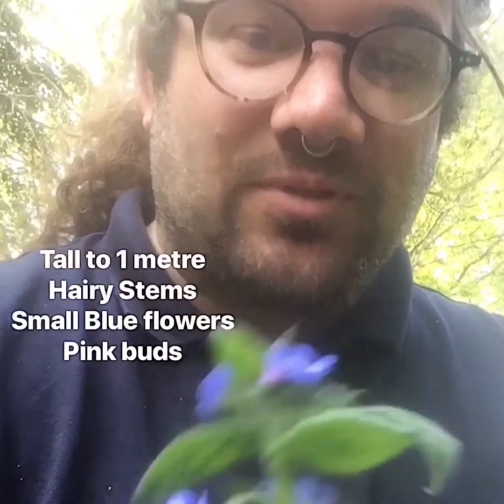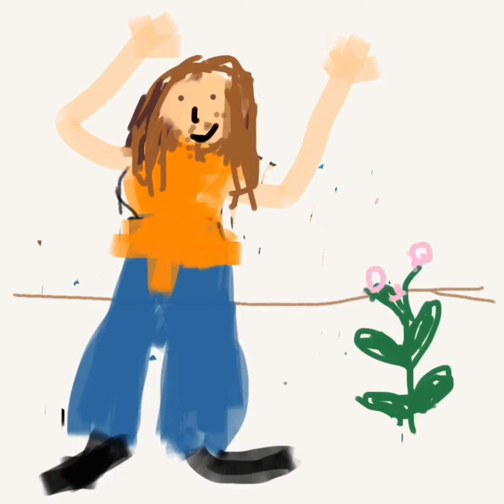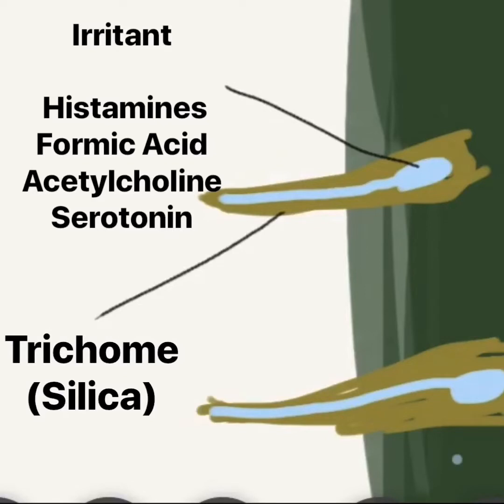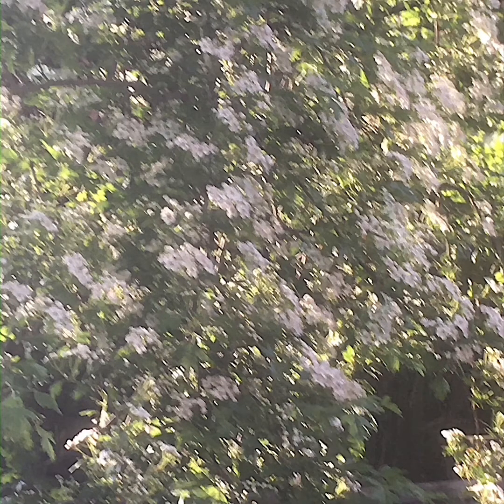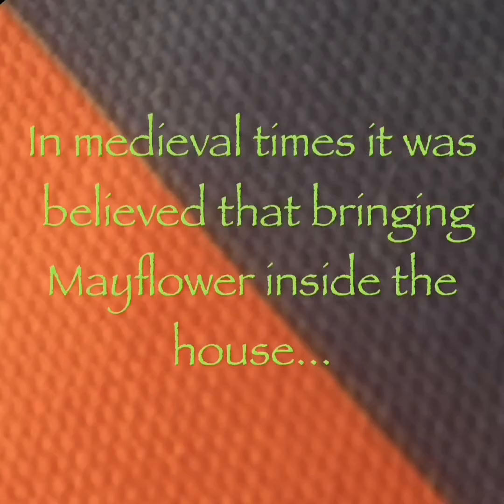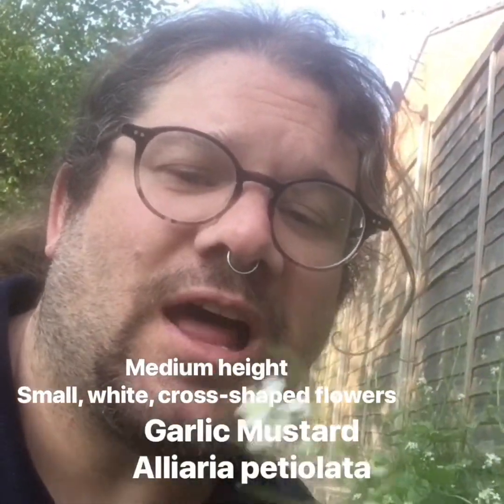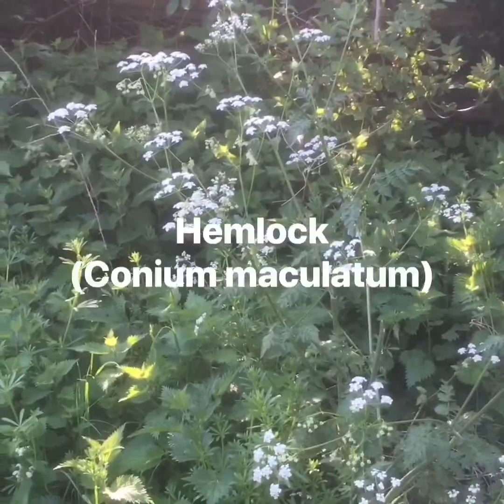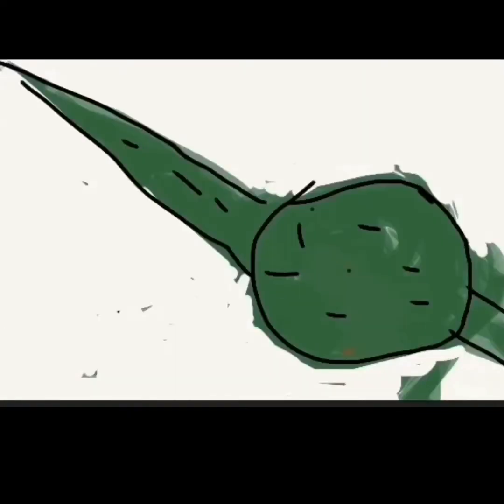Plant Stories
In this episode we will look at some of Britain’s wildflowers and learn their interesting secrets and backstories.